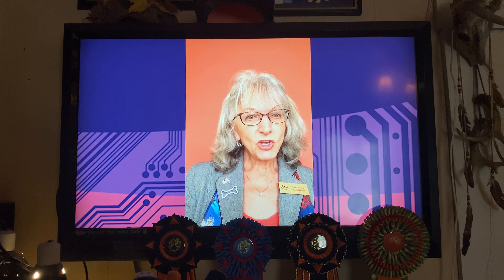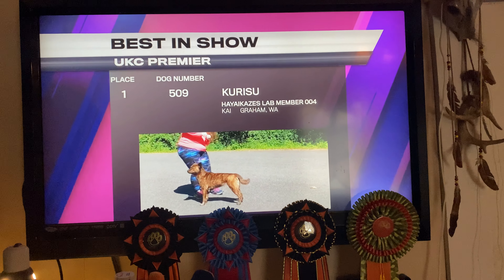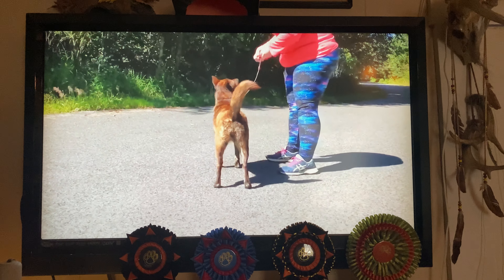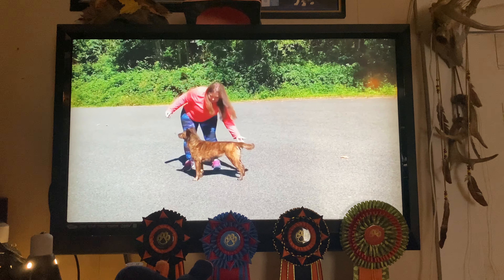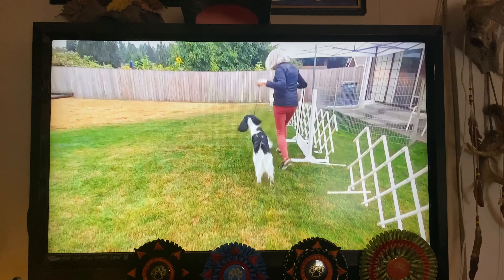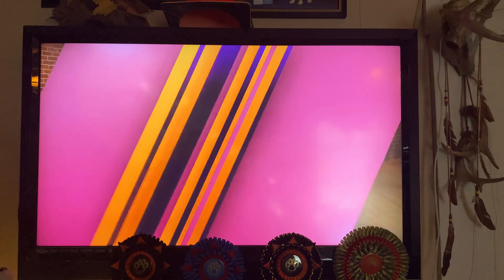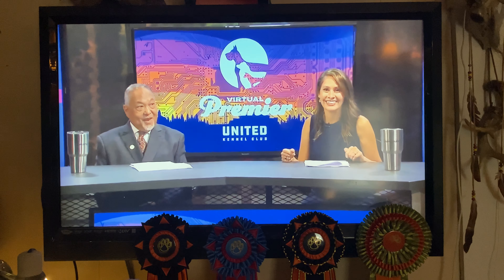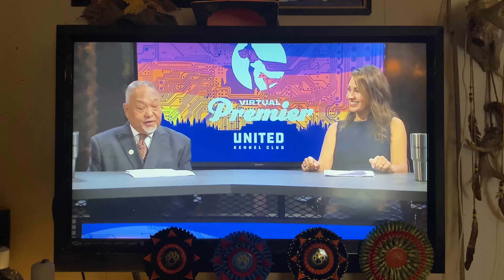August 22, 2020